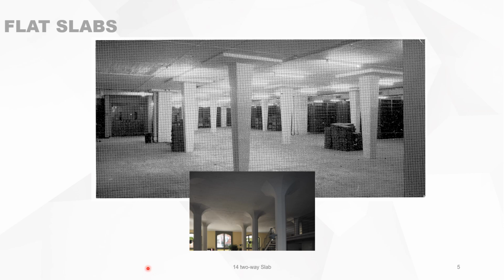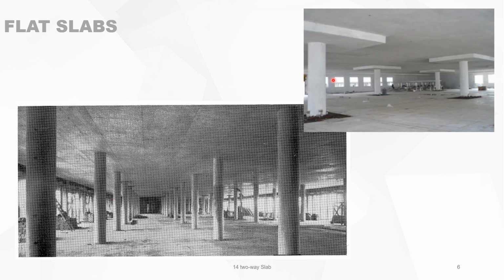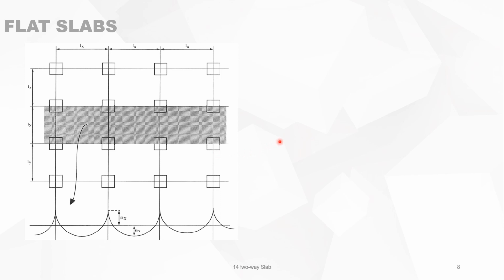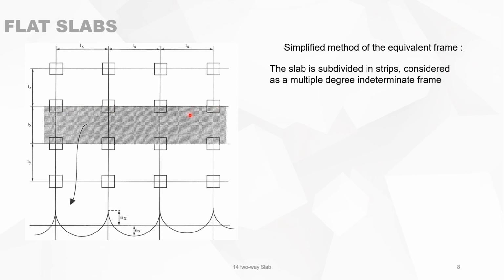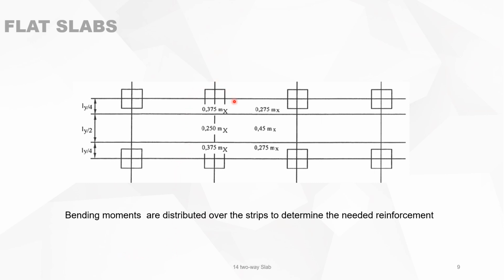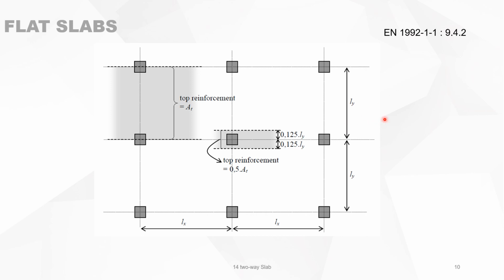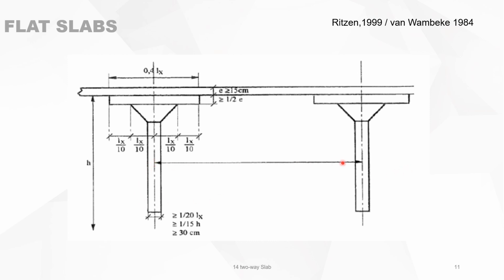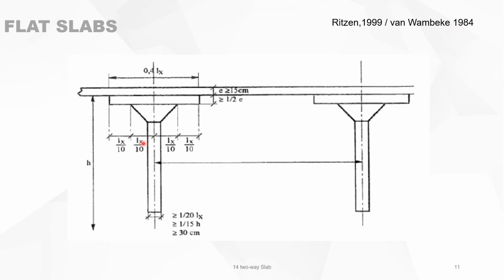14 two way slabs rev 1